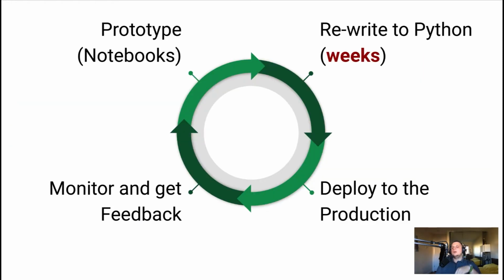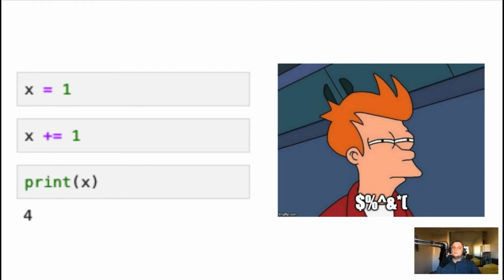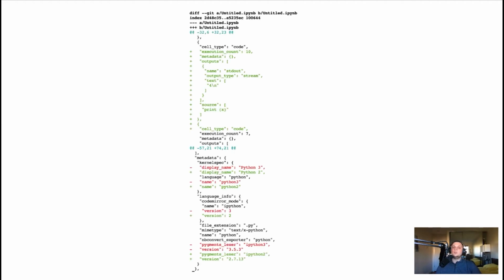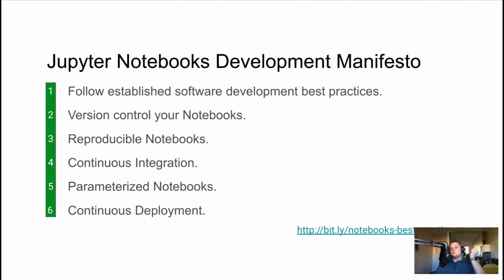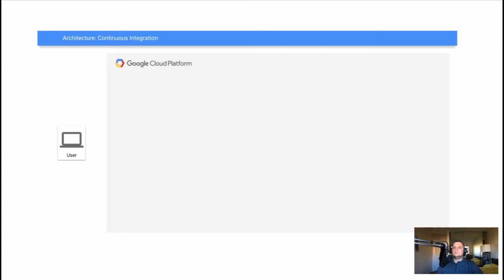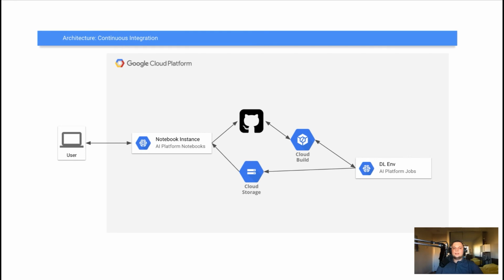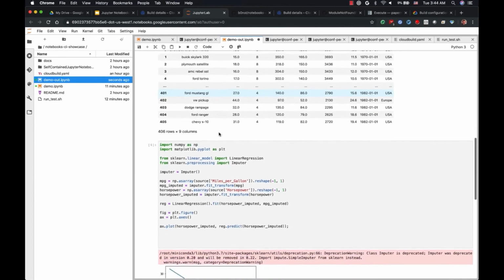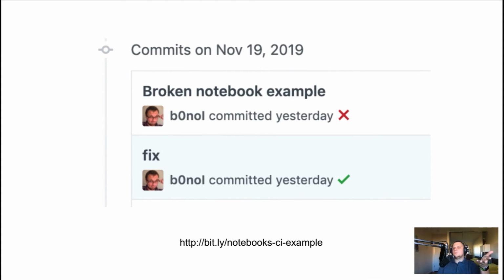Viacheslav Kovalevskyi - Building Continuous Integration Pipeline | JupyterCon 2020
Brief Summary
It is a common belief that Jupyter Notebooks and production are non compatible. This leads to a several consequence: * Almost no models see light of prod * Even for the most valuable models it takes weeks and weeks to deliver even simpler model to the prod We do believe that this can be drastically improved by providing a way of using Notebooks directly in the production

Outline
What you will learn: * How to make your Notebooks self-contained * How to build CI system around self contained notebooks * How to improve collaboration between teams with self-contained notebooks * How to deploy artifacts produce by self contained notebooks to the prod automatically What we expect from you: * You should know what notebooks are * You should have some experience in working with Notebooks and deploying to the production environment

JupyterCon2020
JupyterCon 2020

JupyterCon2020
JupyterCon 2020

JupyterCon2020
JupyterCon 2020